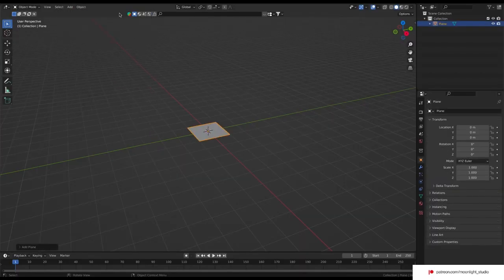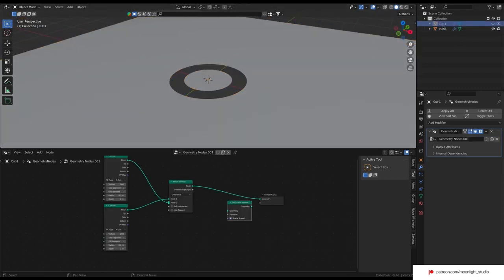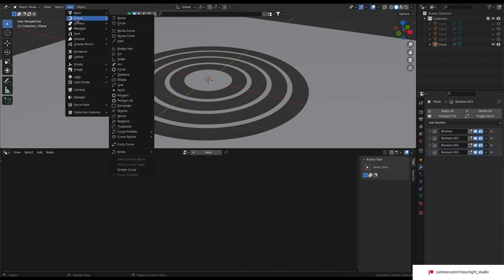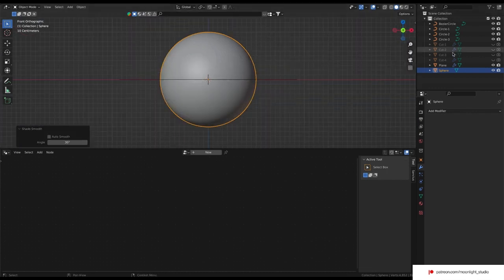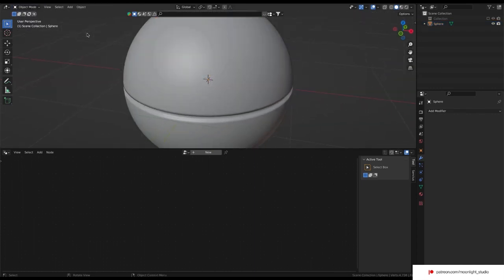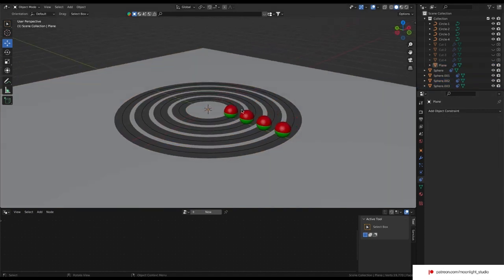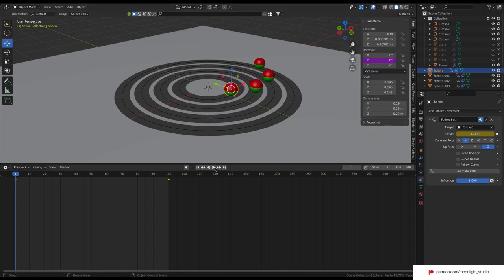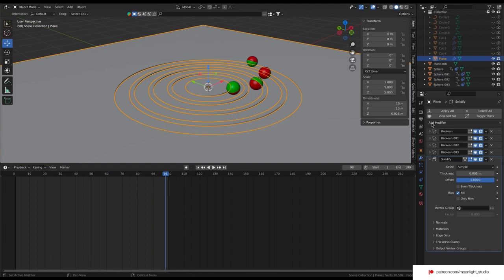Blender Tutorial: Loop Animation